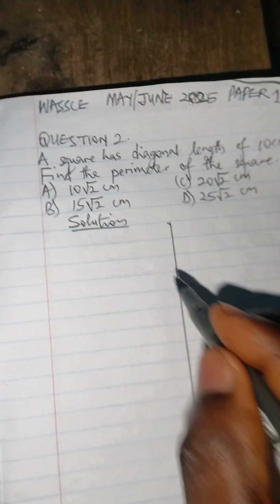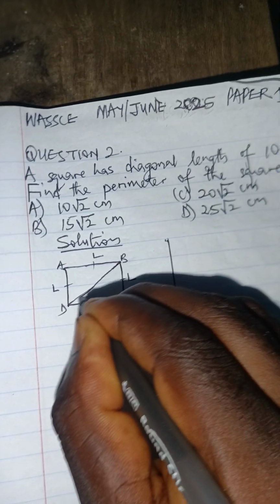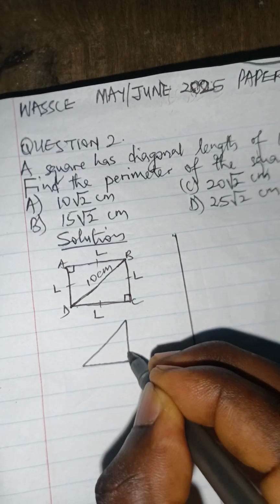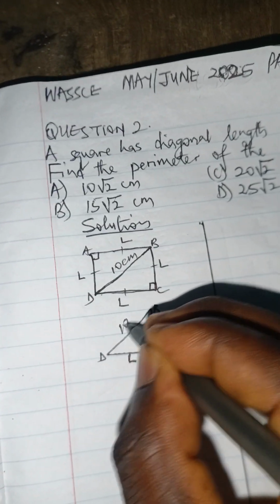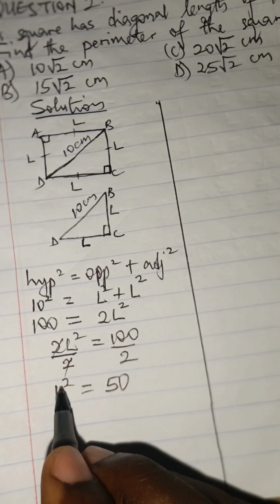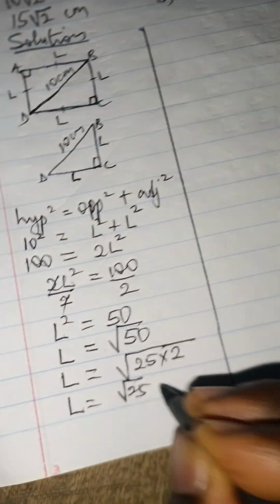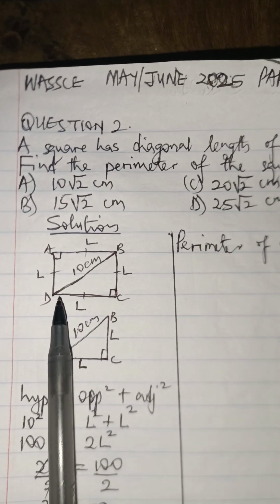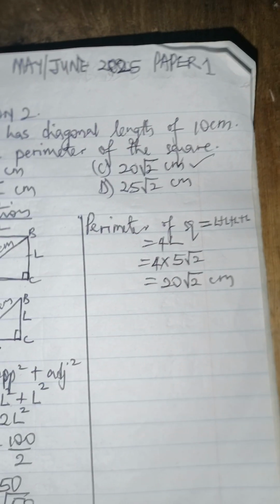WASSCE MAY/JUNE 2025 MATHEMATICS PAPER 1, QUESTION 2